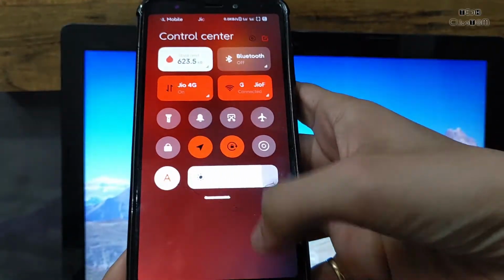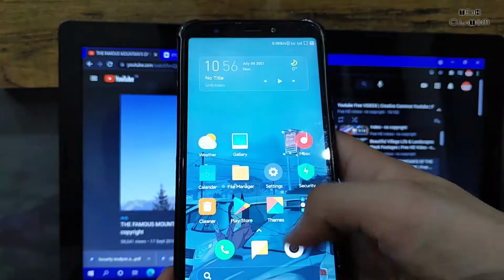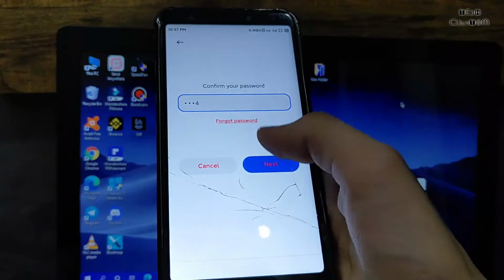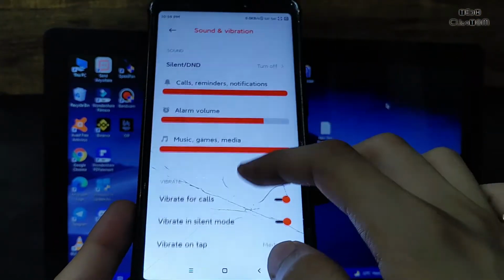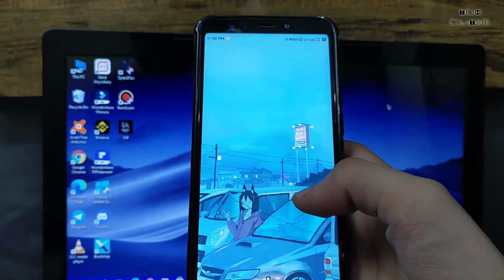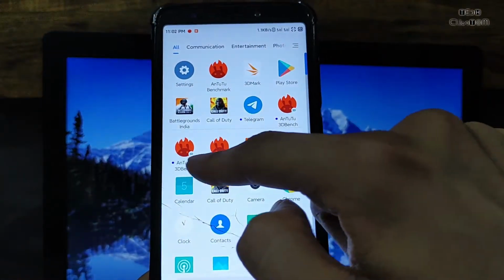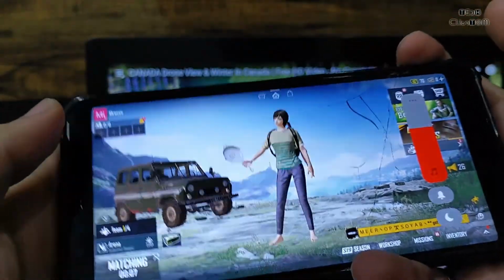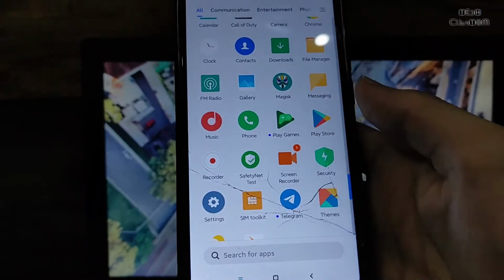MIUI-XL v12.0.3 | Android 10 | Redmi 5 ROSY | BGMI Gaming Review | New Update Best or Worst?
Install MIUI XL v12.0.3 ANDROID Q in Redmi 5 ROSY | BGMI, COD Test | Daily Usage Performance Test | Quick Full Review...
BUILD: MIUI-XL v12.0.3 STABLE
ANDROID: Android 10/Q

Credit: @numpangport

I'm on Instagram as @techcustom0.

🆑 Device Changelog :
- Fixed Screen Record
- Enable Boost Ram
- Fix Jpg Loading Slow
- Add Featured
- End CL

⚠️Notes:
• Clean Flash Required/ Ota Supported for Existing Users
• Keep a Backup of Persist
• Build Type: MIUI XL v12.0.3 Stable
- if want, you can use Magisk Latest
- Clean flash recommended

🐞Bugs:
• AOD
• Reading Mode

NOTE- For MINOR BUGS PLEASE USE THIS ROM FOR ATLEAST 10- 15 DAYS..
NOTE- I am not responsible For Brick of Your Device During Flashing..